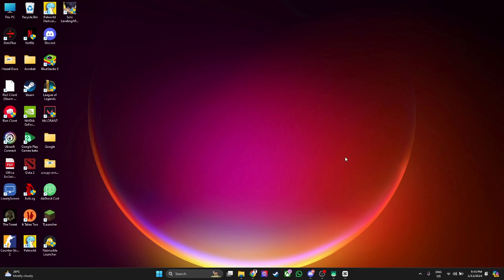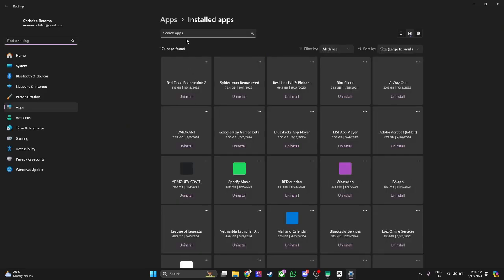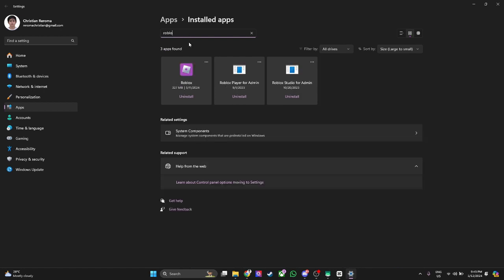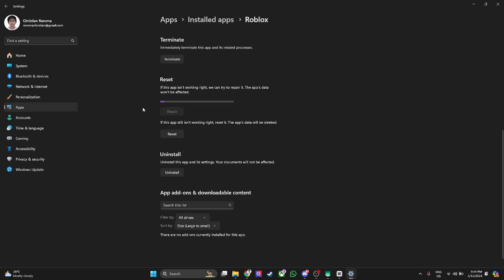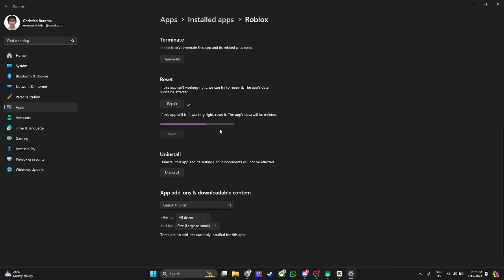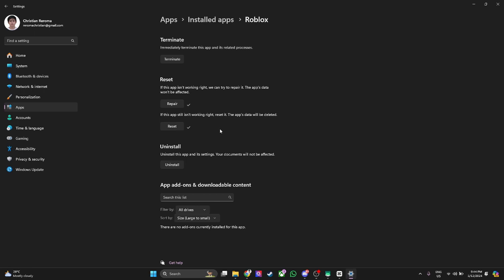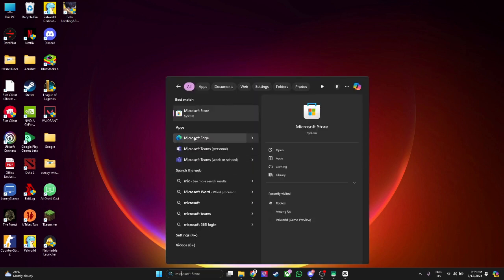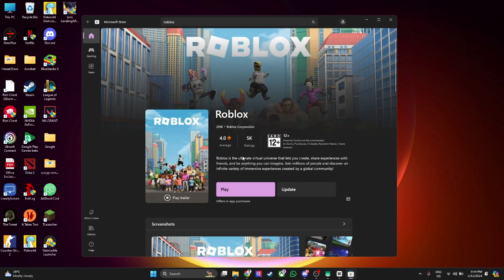How To Fix Roblox Not Launching (Best Method) 2024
How To Fix Roblox Not Launching (Best Method) 2024XYZ